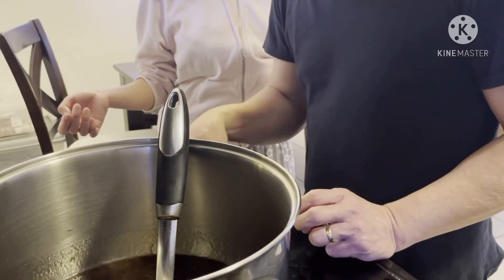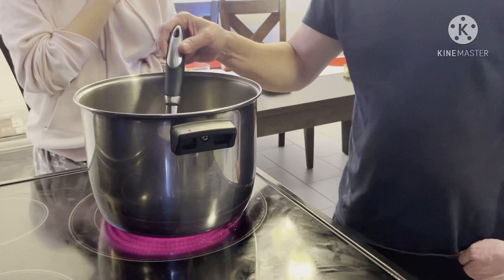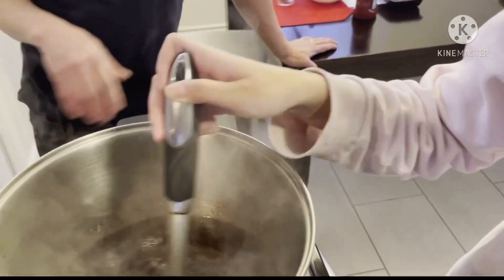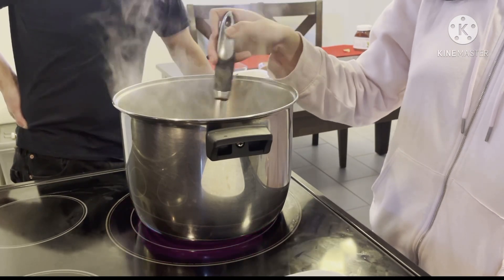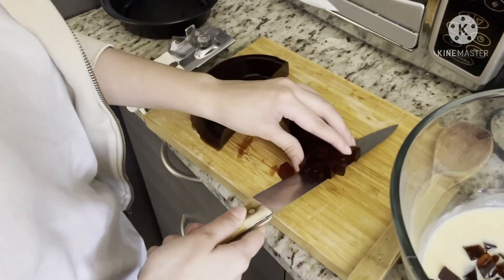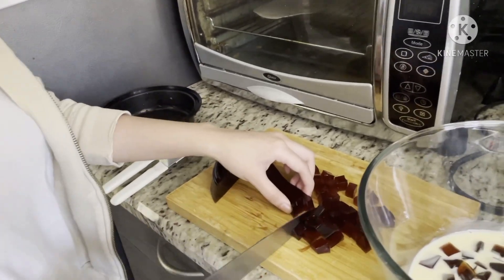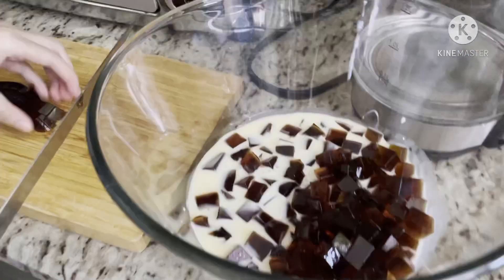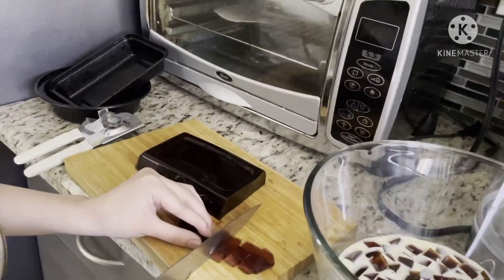Father teaching Daughter to cook|how to make coffee jelly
Father daughter bonding.